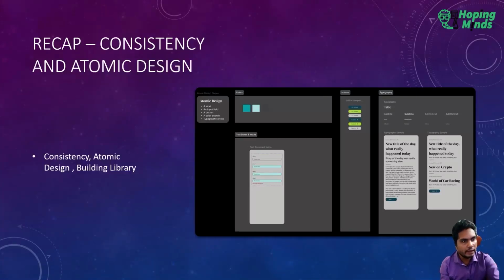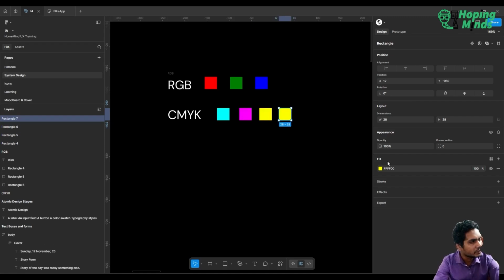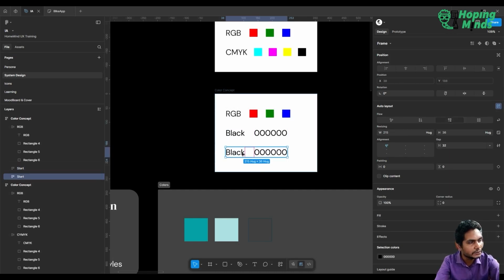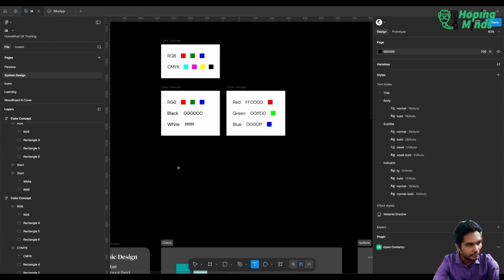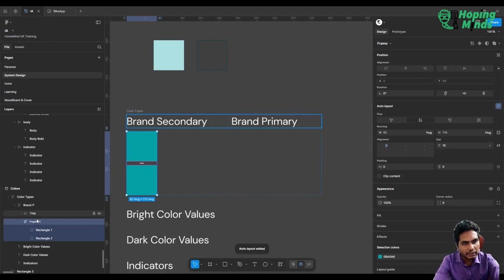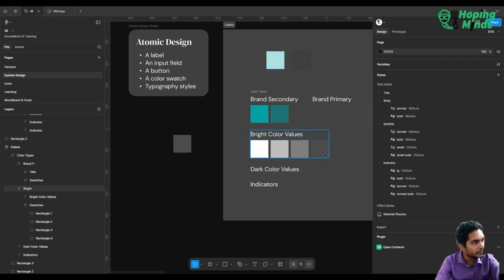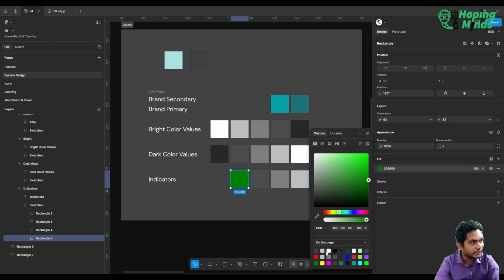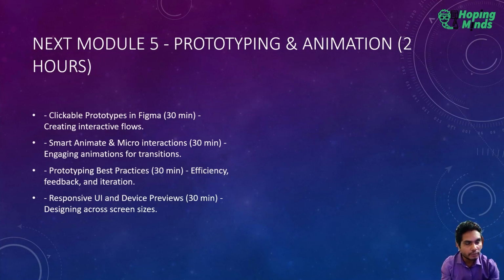4.6 Color Theory & Accessibility Basics